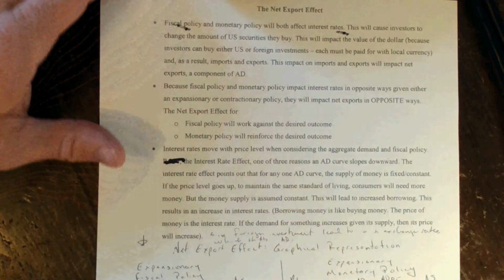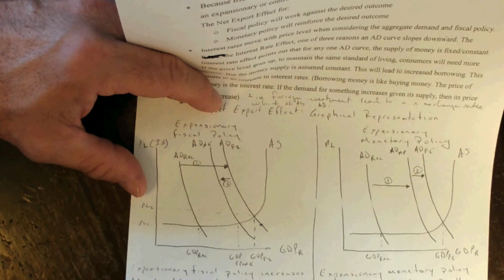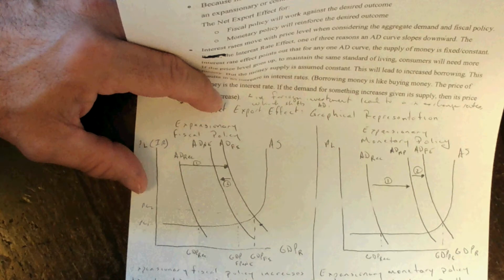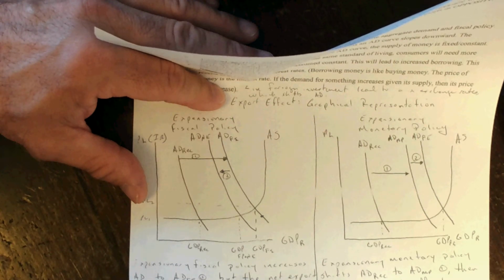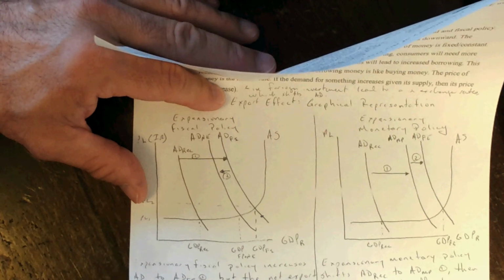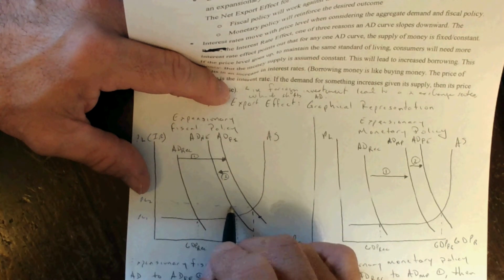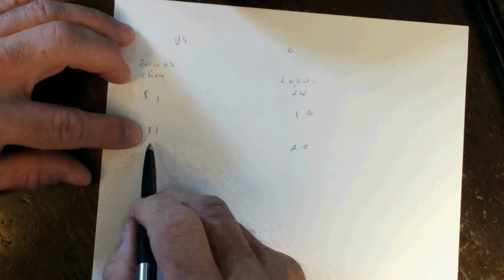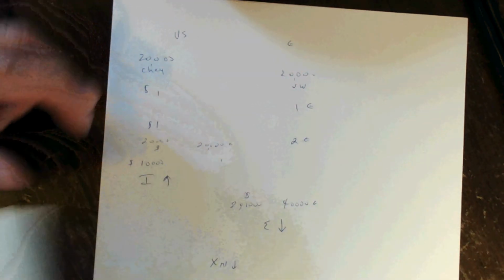Net Export Effect Notes Video